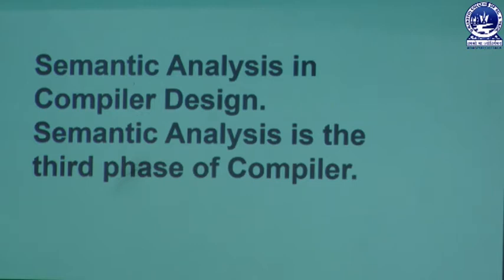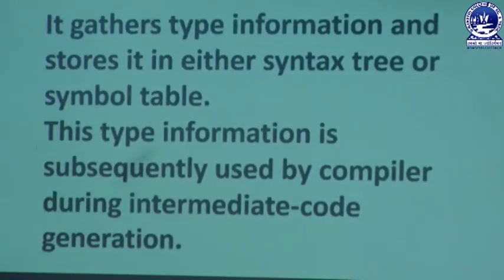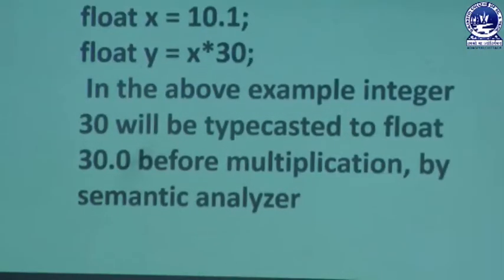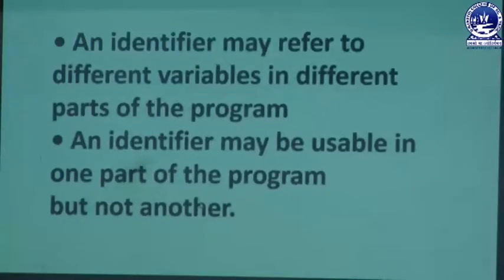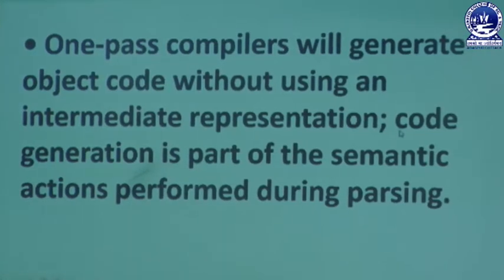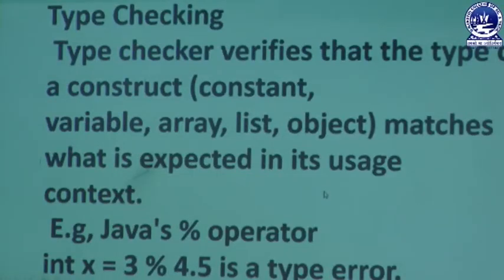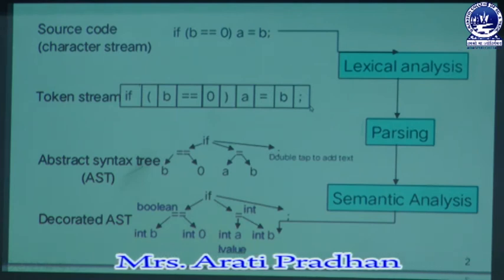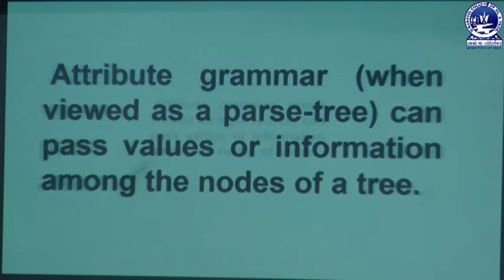Compiler Design - Semantic Analysis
This video narrates Semantic Analysis in Compiler Design.
This video is by Ms. Arati Pradhan, HOD, M.Sc. Comp.Sc.